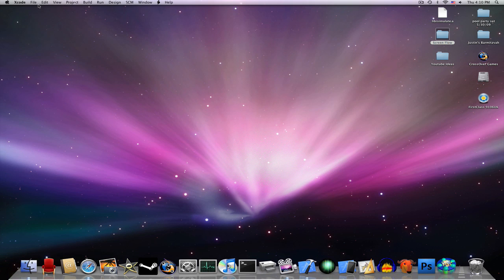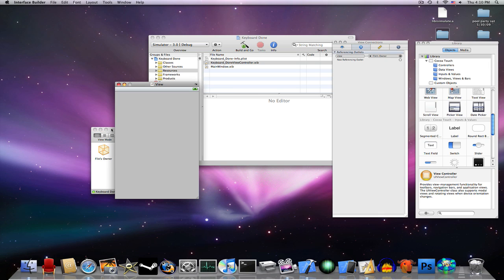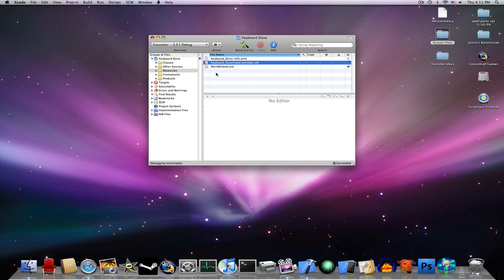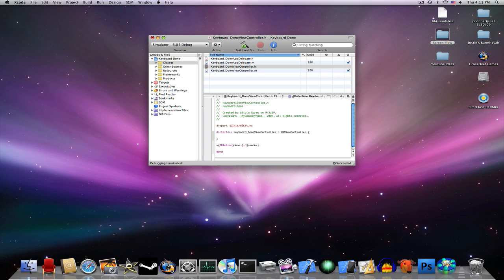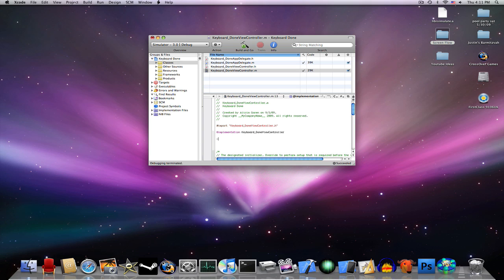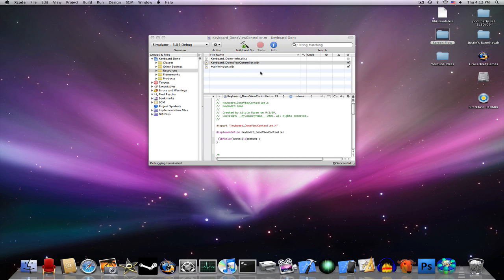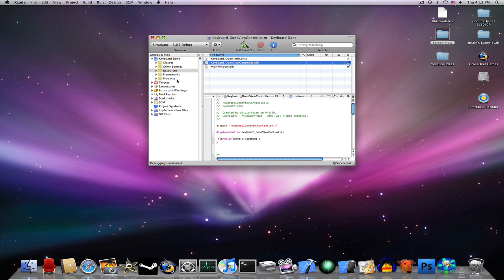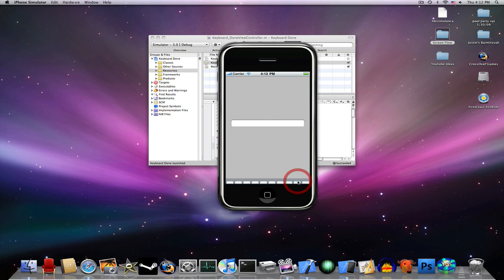3. Keyboard - iPhone SDK Tutorials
Welcome to my third tutorial, in this one i will be showing you how to make a keyboard go down from a textfield when you press done on the keyboard